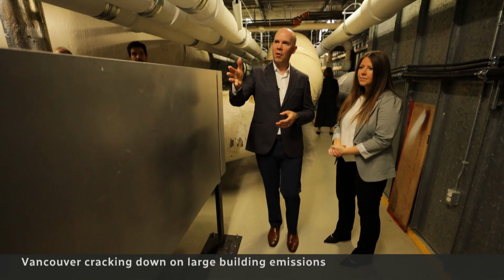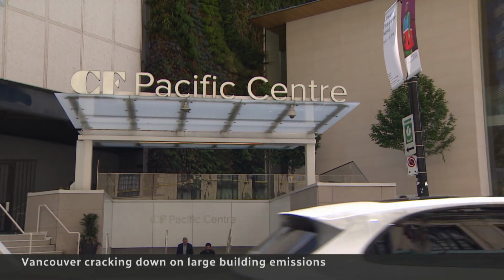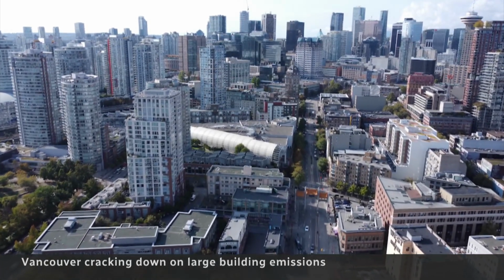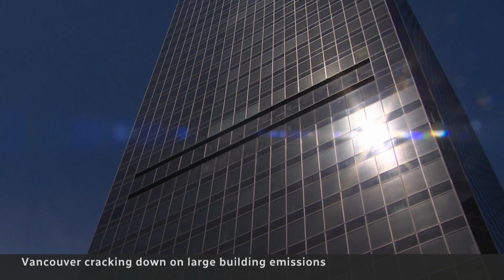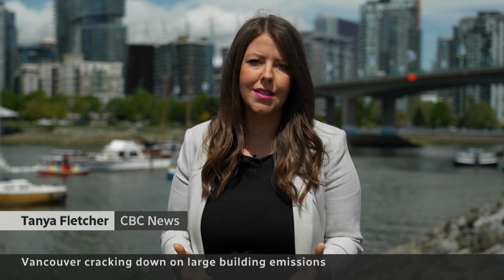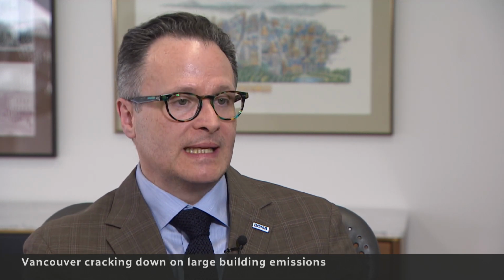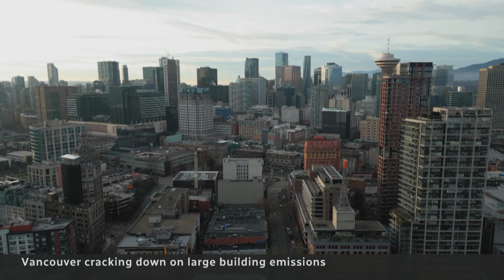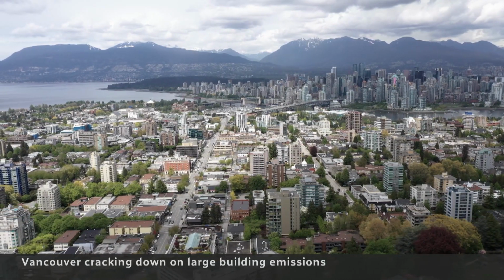Vancouver to fine commercial buildings that don't reduce emissions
A new Vancouver bylaw that comes into effect June 1 requires approximately 200 large commercial buildings to track and reduce greenhouse gas emissions or face hefty fines. Many building owners say the requirements are feasible, but will come at a cost.

Watch The National live on YouTube starting at 9 p.m. ET

The National is the flagship of CBC News, showcasing award-winning journalism from across Canada and around the world. Led by Chief Correspondent Adrienne Arsenault and Ian Hanomansing, our team of trusted reporters helps you make sense of the world, wherever you are.